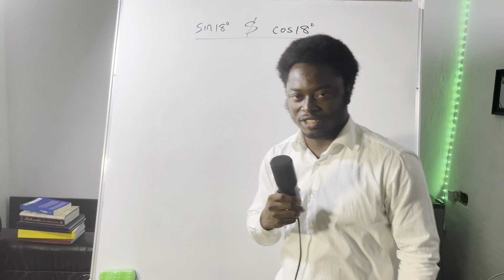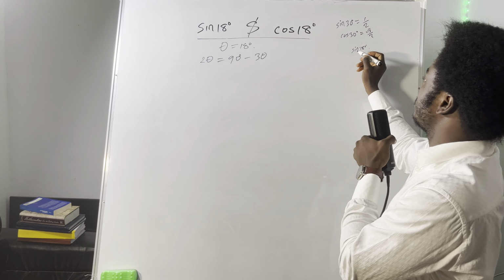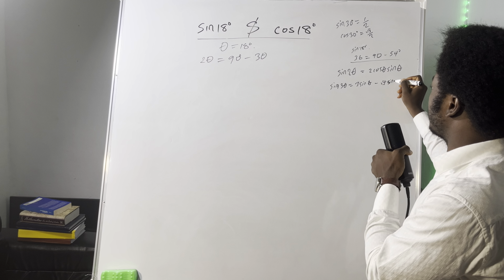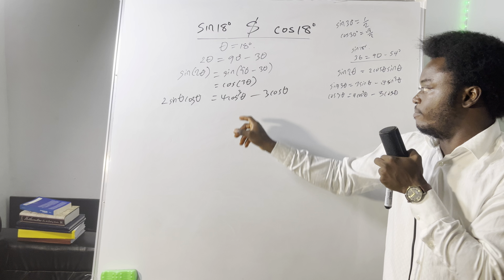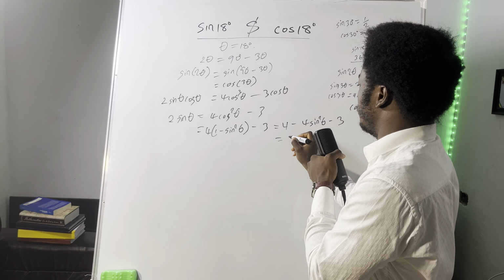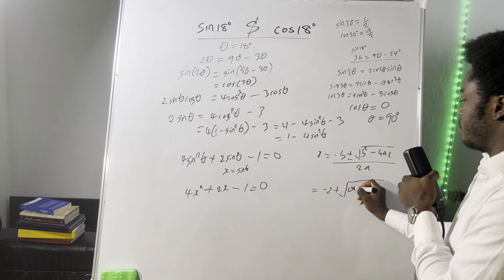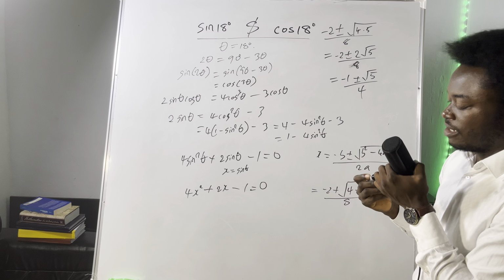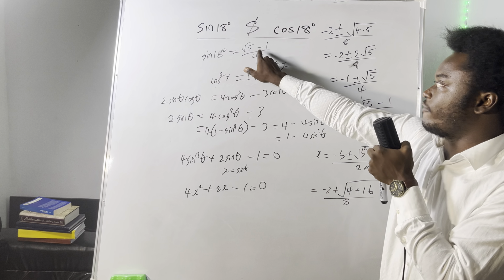Finding the exact value of sin(18)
Hello Everyone

In this video we will try to find the exact value of sin(18) in degrees using the Trig identities we established in the previous videos.

Please enjoy.